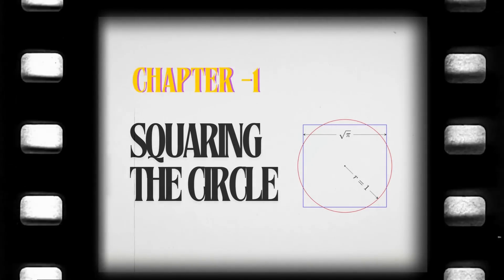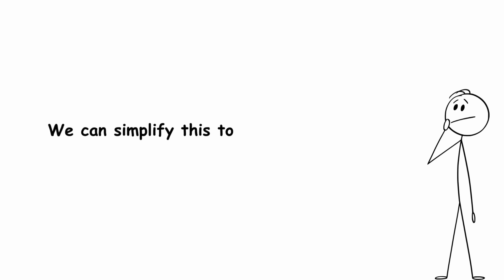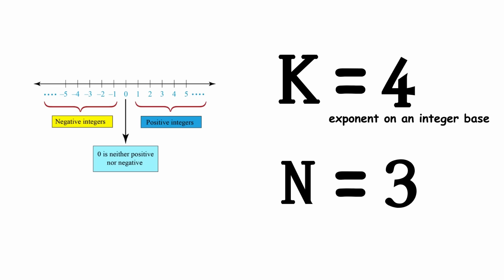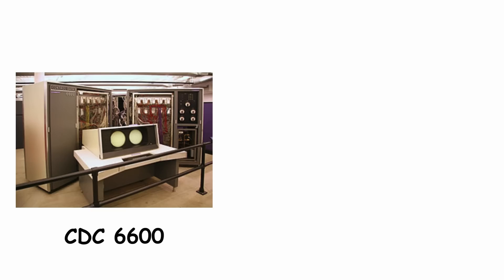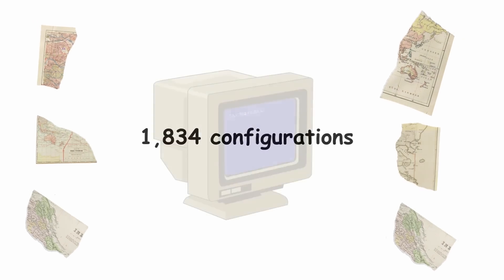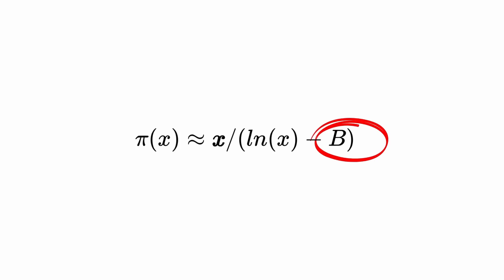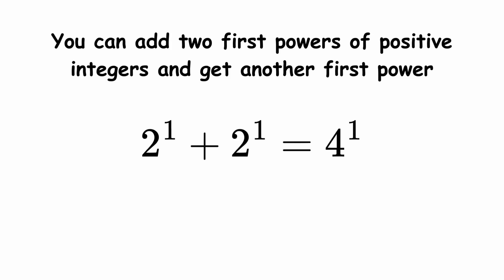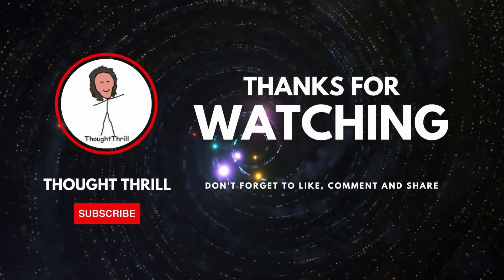Unsolved Math Problems Solved After Eons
Some math problems have remained unsolved for centuries — but eventually, brilliant minds cracked them! In this video, we dive into famous problems like Fermat’s Last Theorem, Legendre’s Constant, and The Four Color Theorem, exploring how they stumped mathematicians for eons before finally being solved.

Timestamps

0:00 Squaring the Circle
2:42 Euler’s Sum of Powers Conjecture
5:17 Four Color Map Theorem
6:57 Legendre’s Constant
9:38 Fermat’s Last Theorem